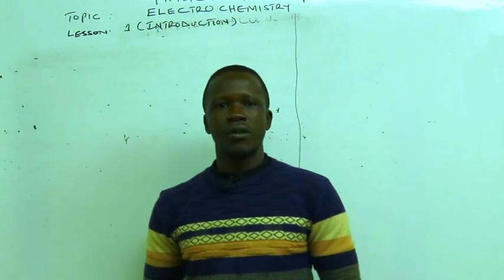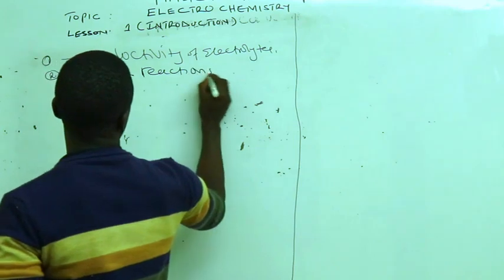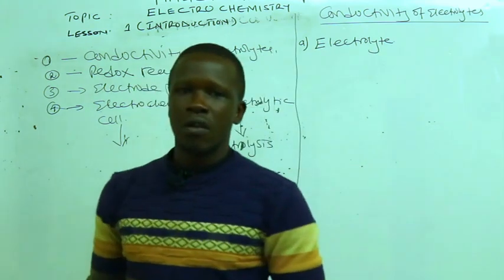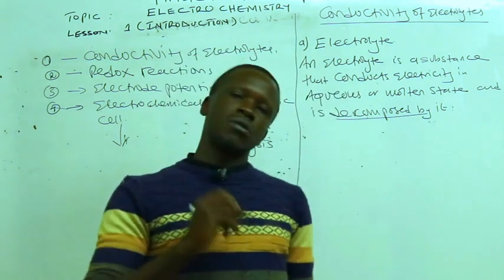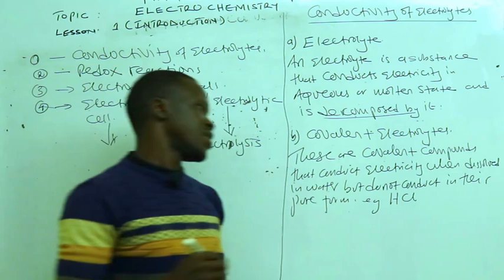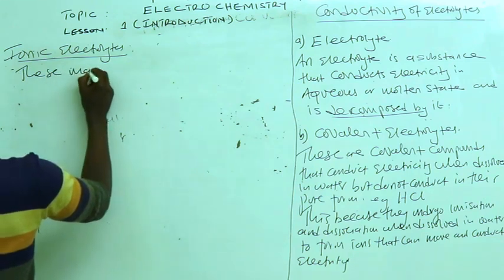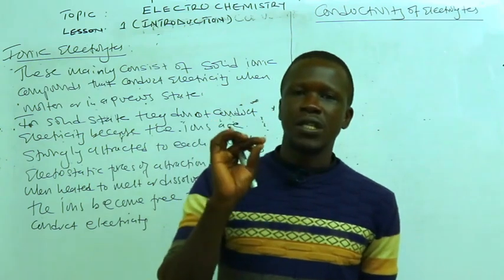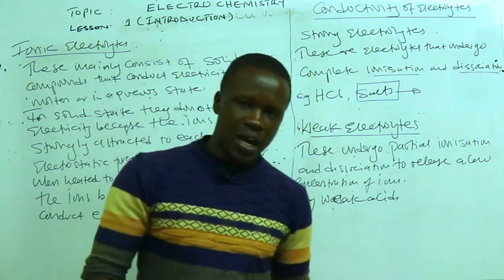01 Introduction to Electrochemistry A level chemistry uace 2025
this video will provide a comprehensive overview of key concepts like oxidation-reduction reactions, electrochemical cells